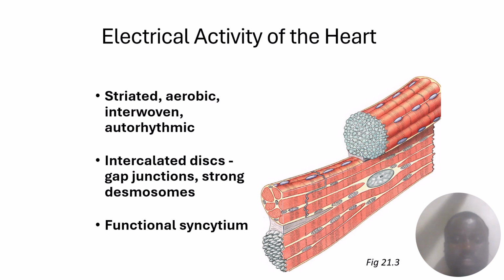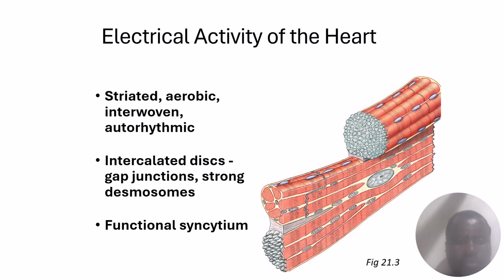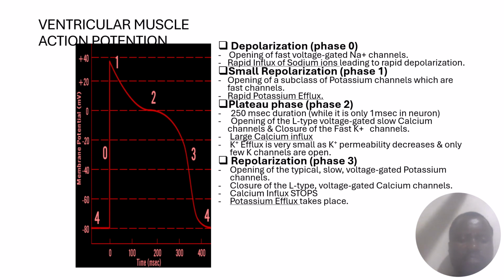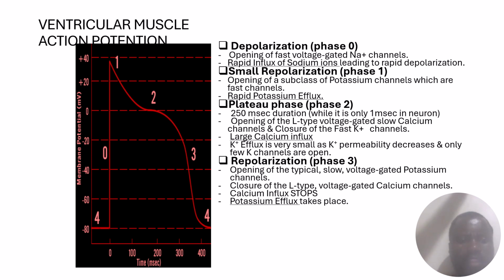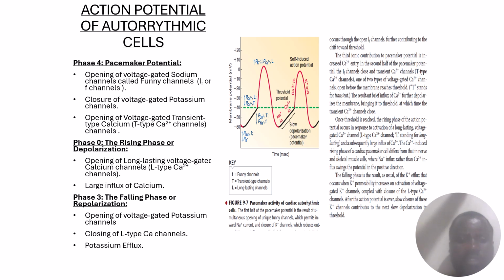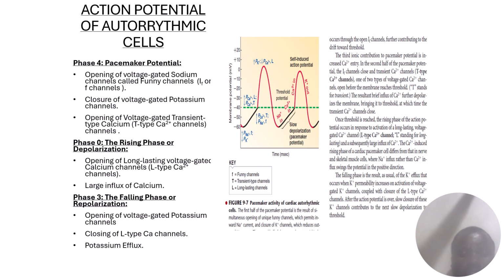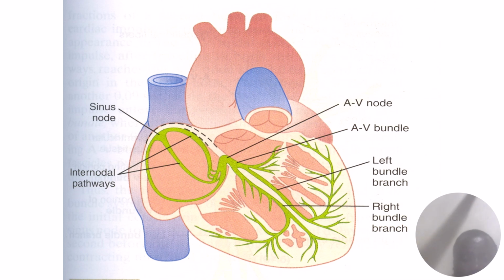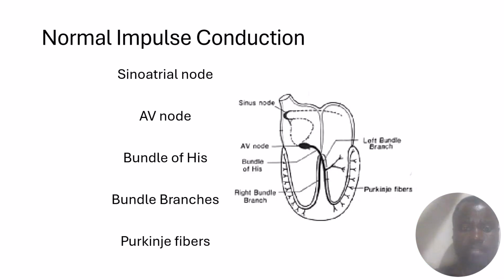Electrical Activity of the Heart Lecture I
Conduction/wiring system of the heart